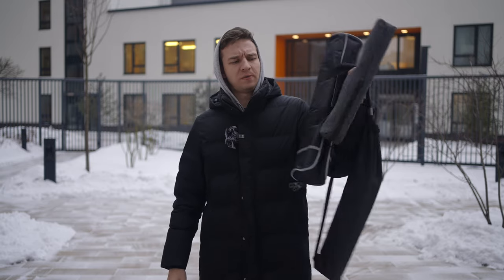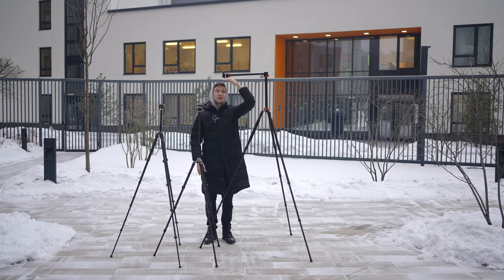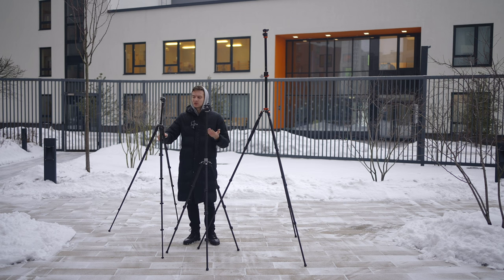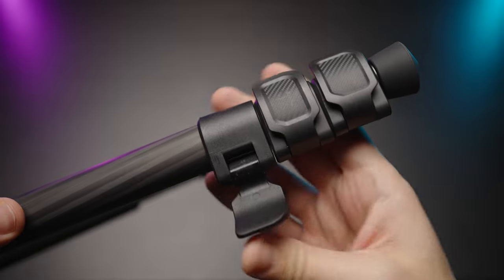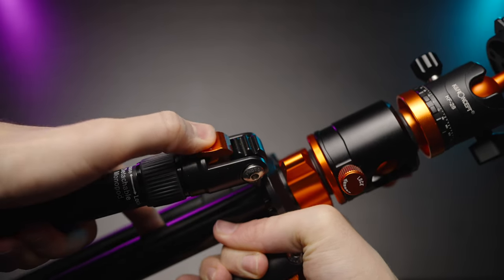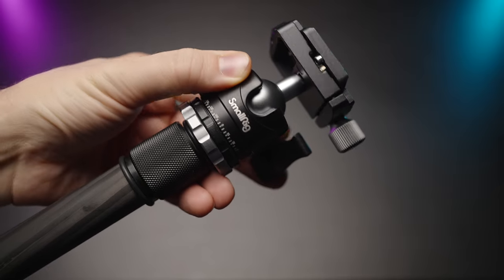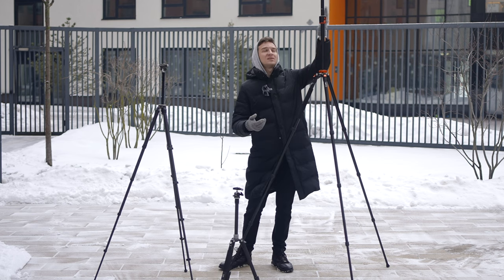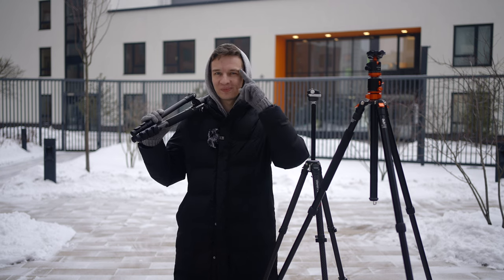Best LIGHTWEIGHT Tripod Ulanzi VS SmallRig VS K&F Concept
Best portable and LIGHTWEIGHT travel Tripod comparison Ulanzi Coman Zero Y VS SmallRig AP-20 VS K&F Concept T254A8+BH-28L

Lightweight and portable, but tall and stable tripod is must for every videographer in my opinion and today we are going to make a comparison between K&F Concept 2kg aluminum tripod, SmallRig 1.2kg carbon fiber tripod and Ulanzi & Coman Zero Y 1.1kg carbon fiber tripod. Best travel video tripod contains info about: Ulanzi vs SmallRig vs K&F Concept tripod maximum height comparison, minimum height, storage length, features, Ulanzi vs SmallRig vs K&F Concept tripod stability, price, build quality, ease of use, payload, ball-heads comparison, smooth pan feature, why you need such tripod in your kit and more! Enjoy watching best lightweight tripod comparison Ulanzi vs SmallRig vs K&F Concept.

00:00 - Best lightweight tripod Ulanzi VS SmallRig VS K&F Concept
00:12 - Carrying bag comparison
00:32 - Max/min/transportation hight
01:32 - Materials and build quality
02:00 - Built-in monopod and payload
02:51 - Stability, built-in hook and lock mechanisms
04:05 - Built-in 1/4'' thread and underslung mode
05:07 - Weight and portability
06:06 - Smooth pan, tripod plate and ball-heads
06:33 - Why every videographer needs such a tripod
07:43 - Prices and conclusion